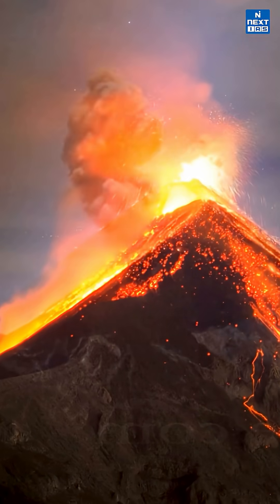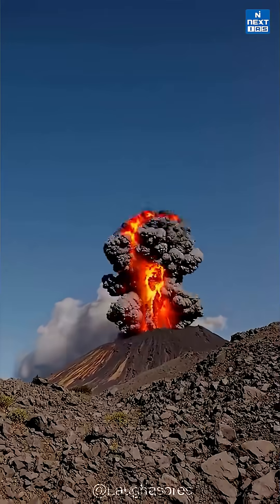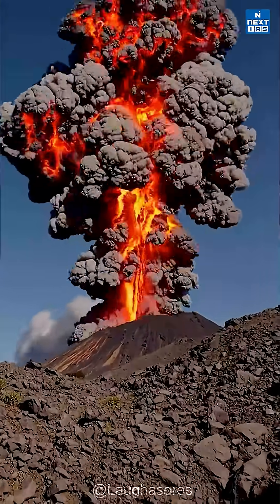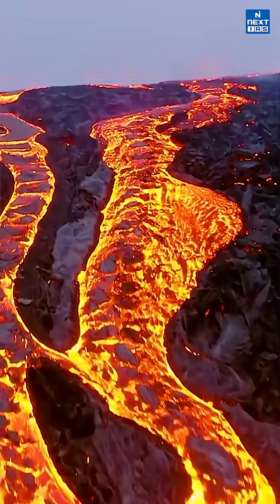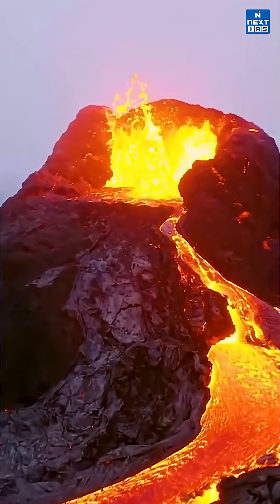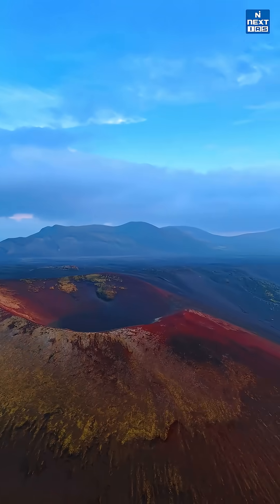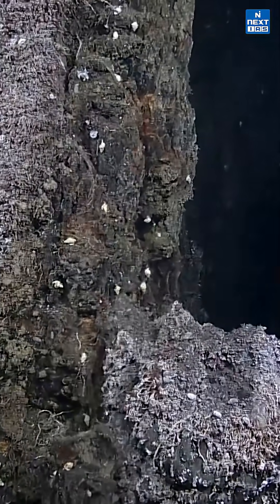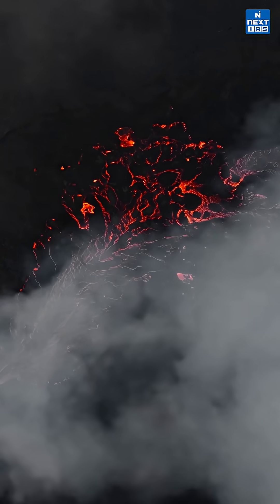Volcanism Explained — How Do Volcanoes Form and Why Do They Erupt? | NEXT IAS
In this quick GeoConcepts lesson, we explore volcanism — the powerful natural process responsible for forming volcanoes, new landforms, and even oceanic crust. Volcanoes form when heat and pressure deep inside the Earth melt the mantle, pushing magma upward through vents, especially at tectonic plate boundaries and hotspots. Depending on lava thickness and gas content, volcanoes can become shield, composite, or cinder cone types. Volcanic activity shapes features such as calderas, domes, lava plateaus, and ash cones. While eruptions can trigger earthquakes, ash clouds, and pyroclastic flows, they also enrich soil and support fertile landscapes. India has active volcanic activity in the Andaman–Nicobar region, while the Himalayas show extinct features. Watch till the end and attempt the question to test your understanding!